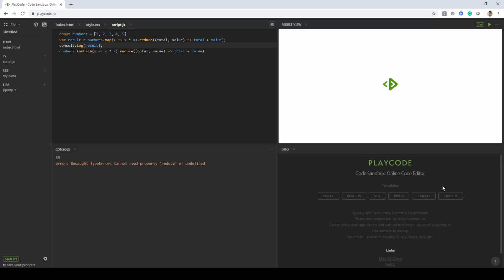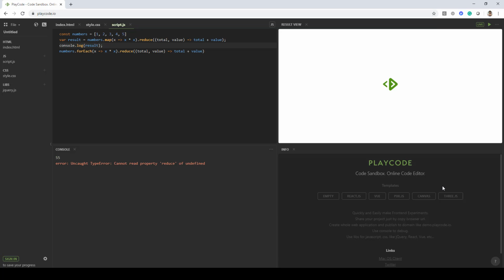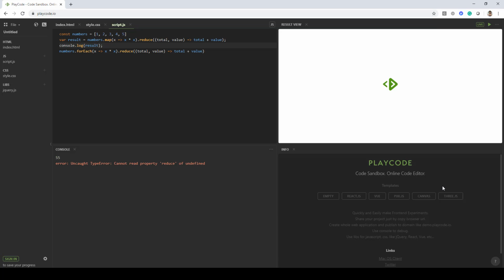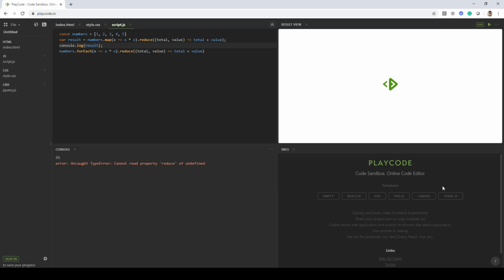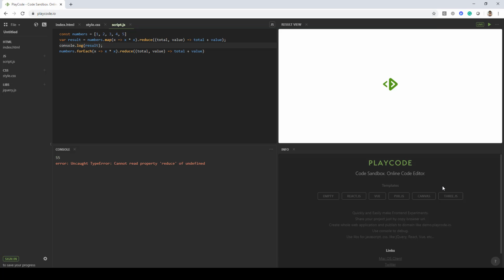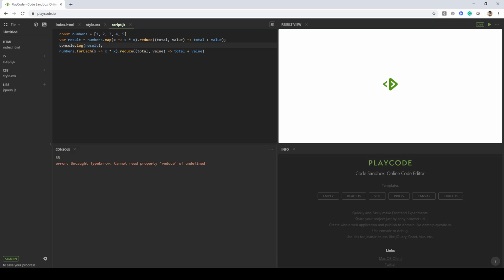JavaScript - Map and ForEach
@Skillbakery Map and ForEach